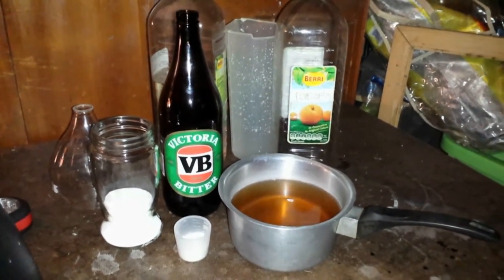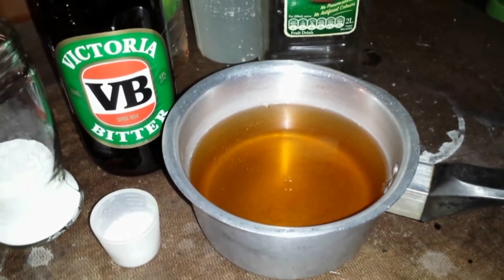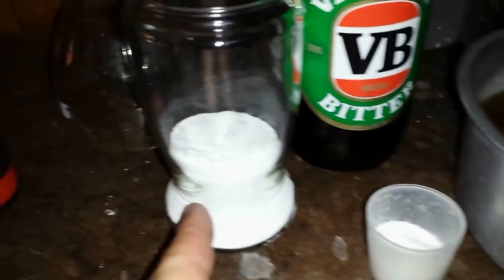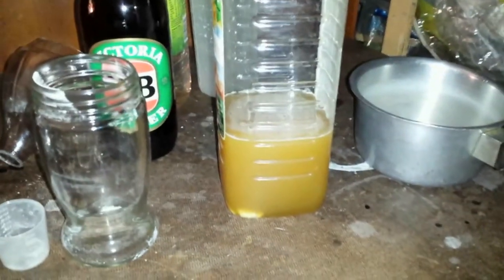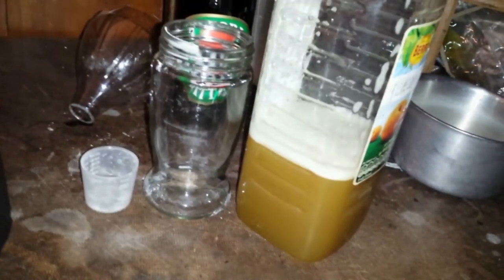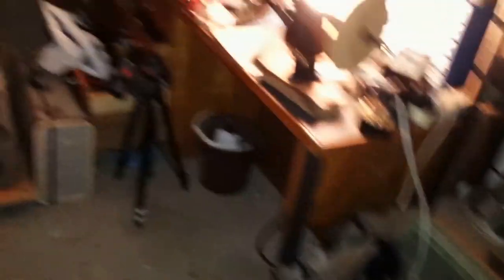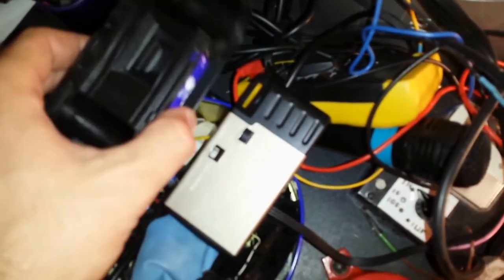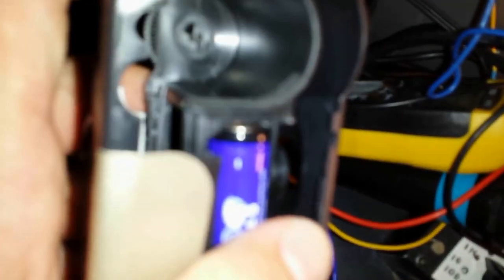Home developing 35mm photo film in beer (Part 1) (before developing)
After having successfully developed some 35mm photo and super 8 movie films in Caffenol C (coffee, vitamin C, washing soda), I thought I;d try something real crazy and that's developing film in beer, my beer of choice VB (Victoria Bitter)! I was inspired to do this after finding out it can be done when I saw German filmmaker Dagie Brundert's list of alternate film developing recipes and his successful results with them. Anyhow I used his beer recipe as a guide, in my case I used 600ml of VB beer, 15ml vitamin C powder and 100ml washing soda. The beer had to be heated to around 30 deg C, I had no thermometer so I heated it up and felt the warmth as a rough guide, though it was cooler on top and once I turned the stove off it turned out to be I guess above 50 deg C so had to let it cool a bit. Then I poured the beer into a bottle, added the vitamin C and soda and as usual the soda crystalized so I shook the mix till most of it dissolved which of course made it air bubbled so had to let it settle. The film had to be developed for around the same time as Caffenol C i.e. 15 minutes developing and 5 minutes fixing. The film I used was from an el cheapo $5 camera from The Reject Shop, I guess it was a standard 400 ISO 35mm colour film. Anyhow in this video I talk about what I'm gonna do and get the developer ready to pour into the tank. The results of this beer developing can be seen in part 2